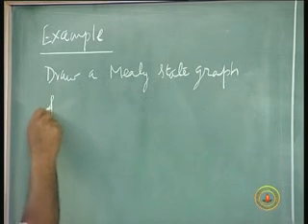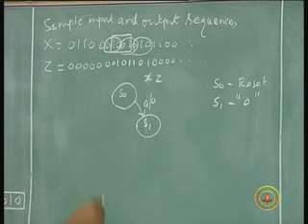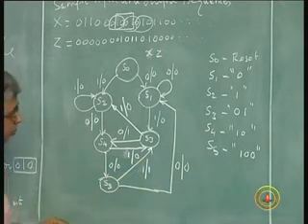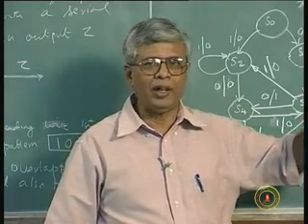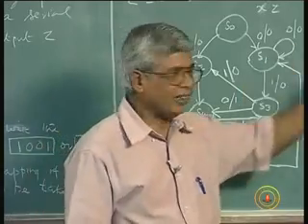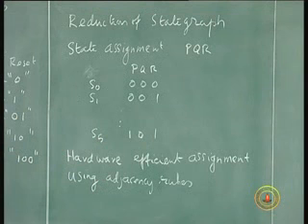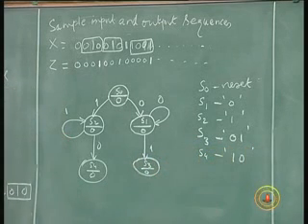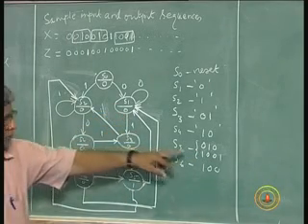lect 27 DIGITAL Electronics